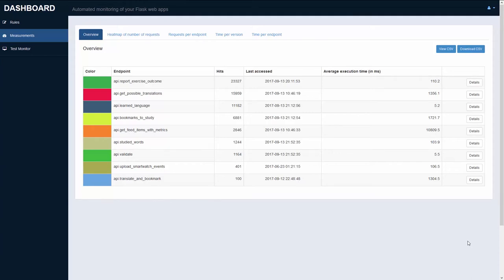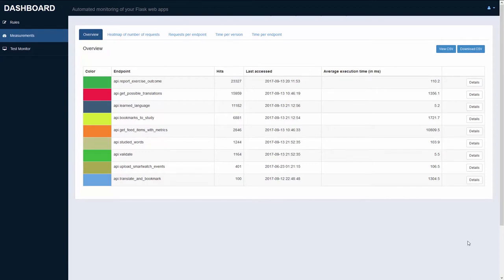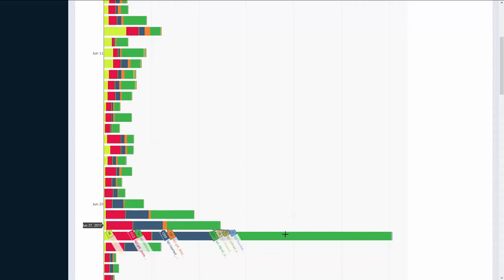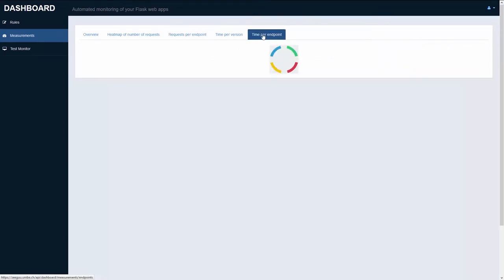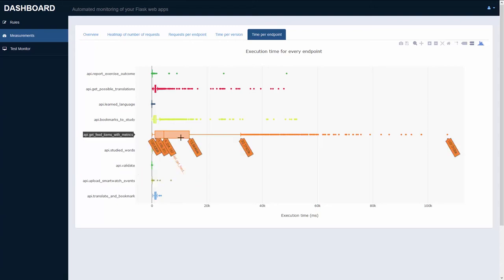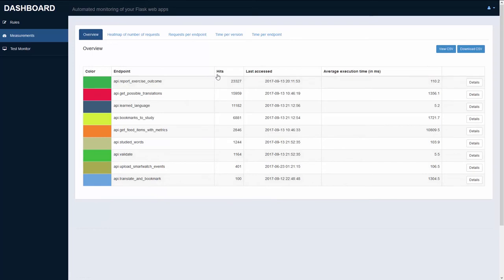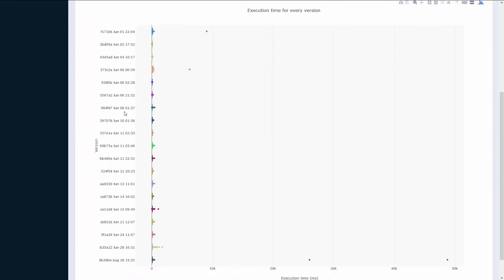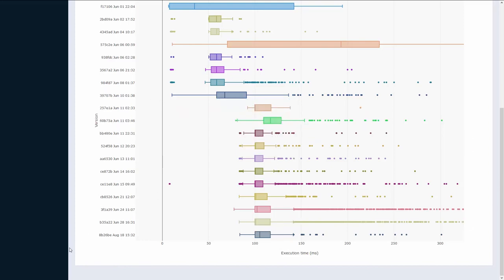Flask Monitoring Dashboard Demo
This is a short demonstration of the Flask Monitoring Dashboard created by:
Mircea Lungu & Vasilios Andrikopoulos,
Patrick Vogel & Thijs Klooster,
University of Groningen, 2017

This library for Python and Flask is available on PyPI, and can be installed using pip as well.
It is available under the name 'flask-monitoring-dashboard'.